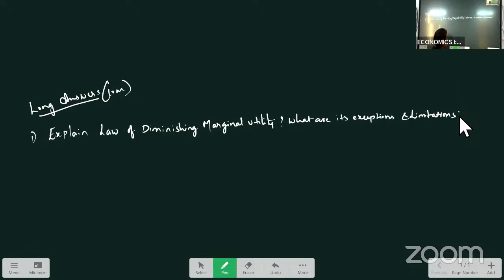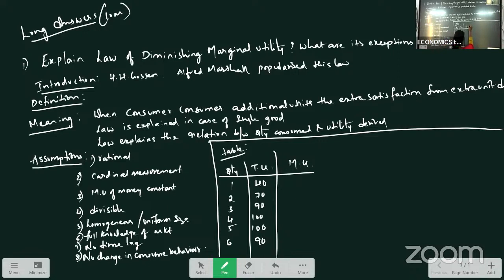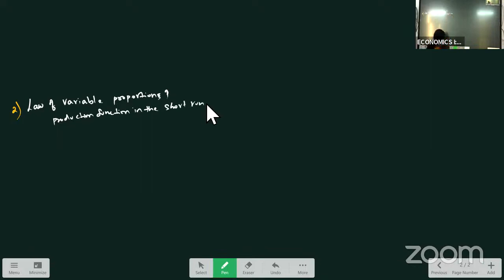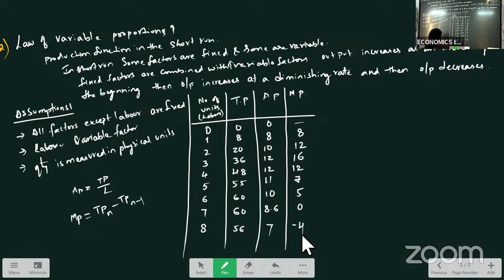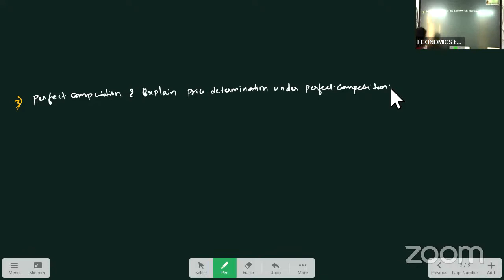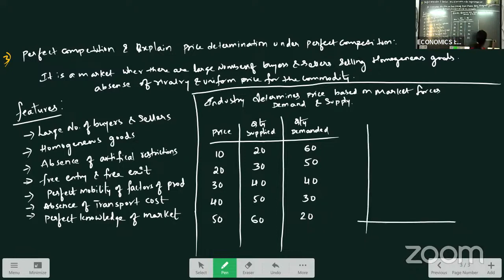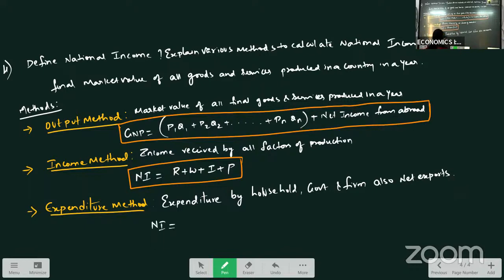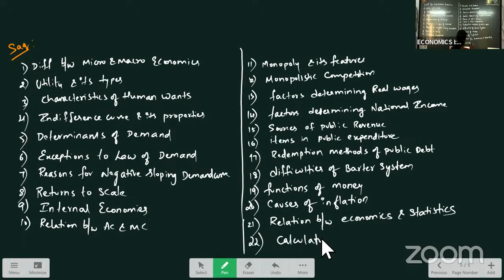ECONOMICS I Siasat MS Intensive Supplementary Coaching 10 6 23